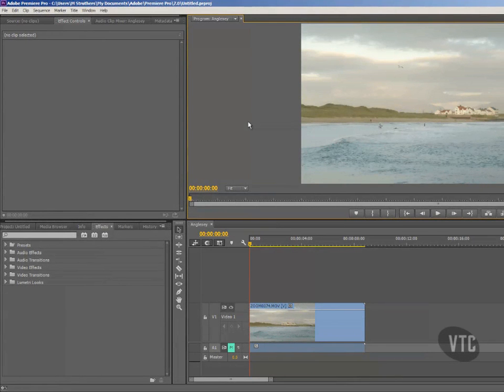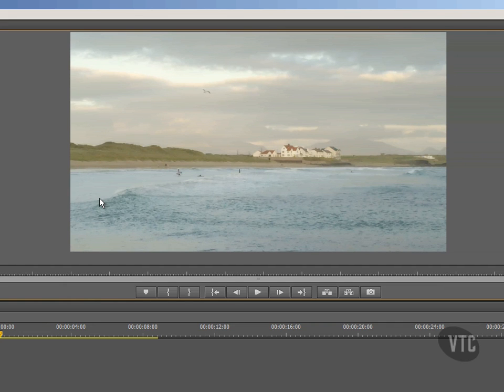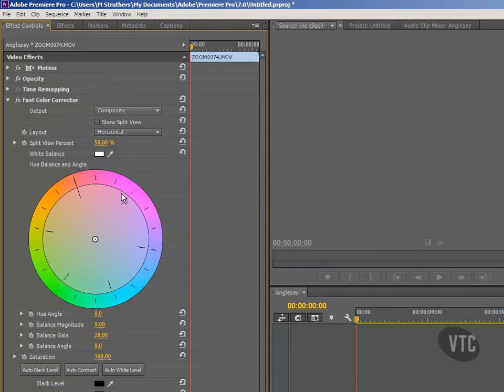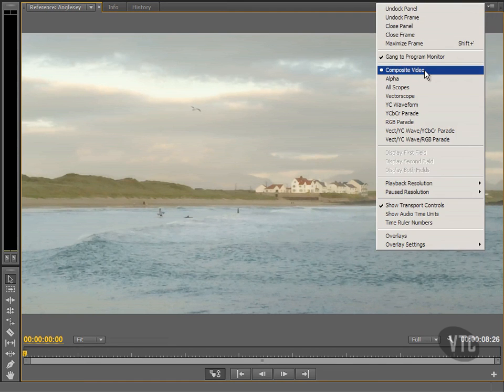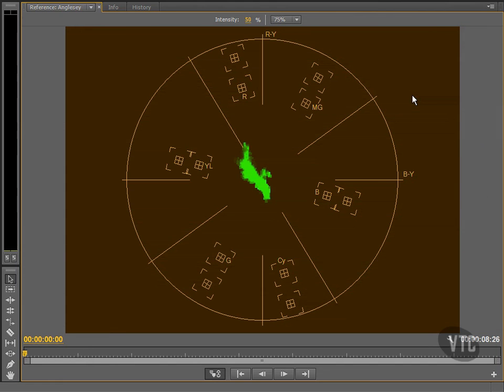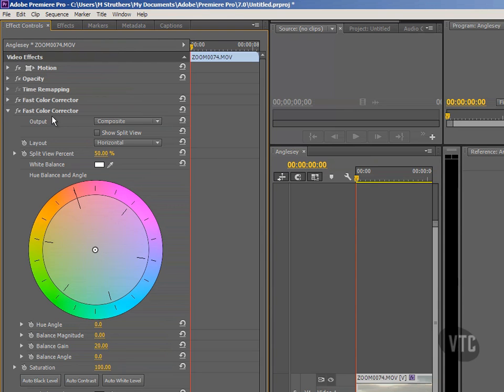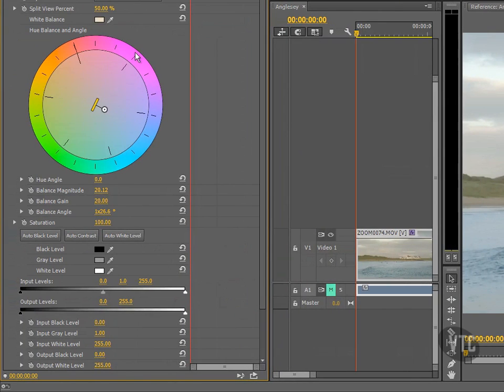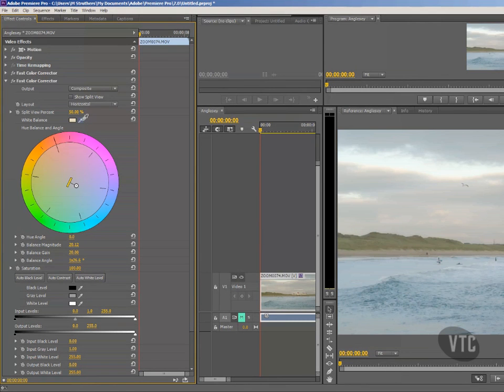10 Introducing Color Correction